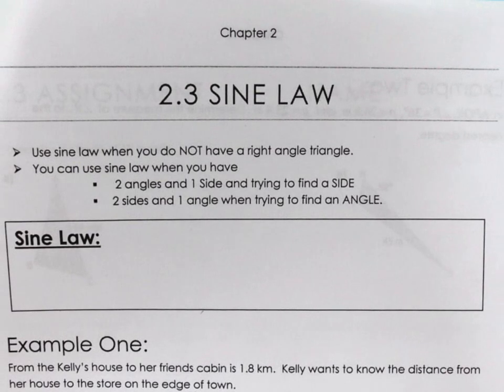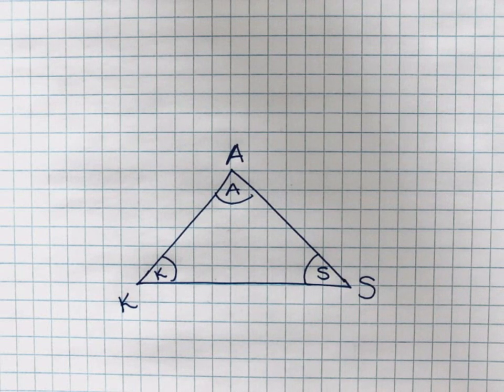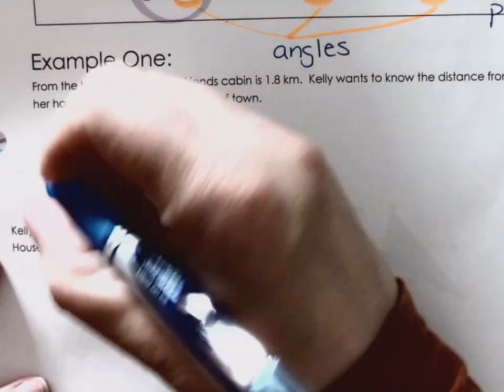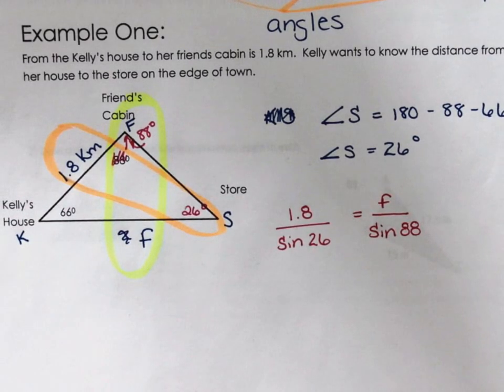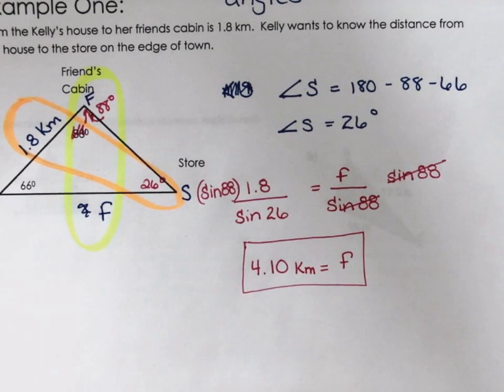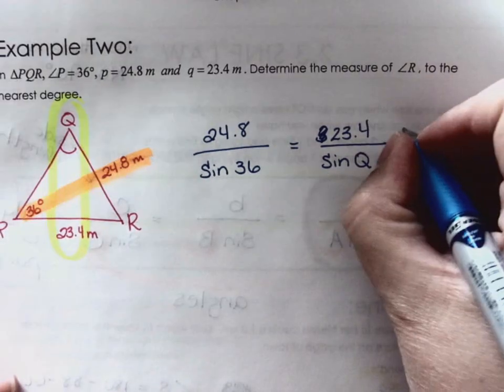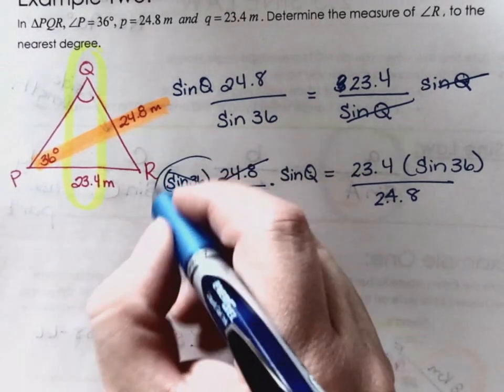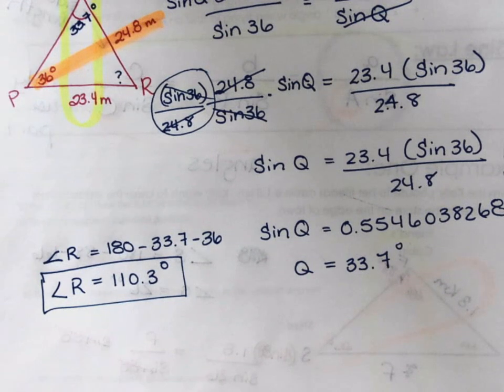2.3 Sine Law